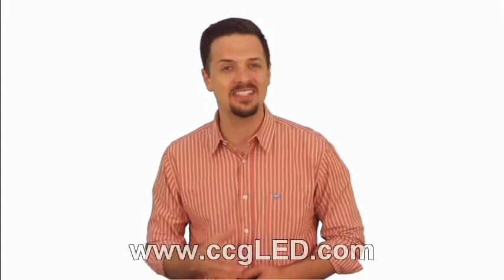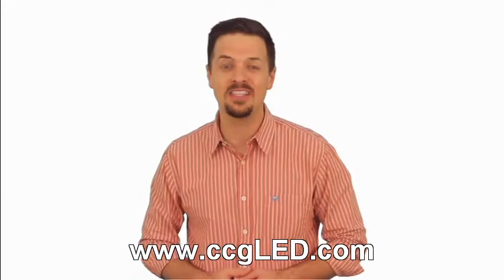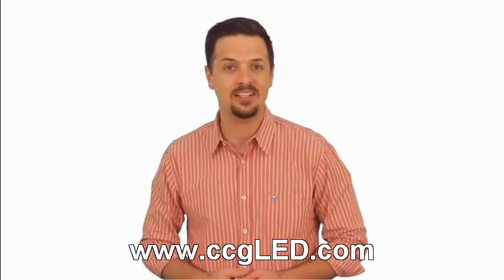LED Lighting Dramatically Improves Video Surveillance Quality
- Video surveillance cameras have become an indispensable tool in helping to protect stores, warehouses and other types of businesses. However, poor lighting conditions produces inaccurate images that make identifying criminals or criminal activity very difficult. Converting to LED lighting has been shown to dramatically improve the footage of security camera videos from the orange glow reminiscent of street lights to more accurate colors from white light reflecting a crystal-clear scene in high definition quality.